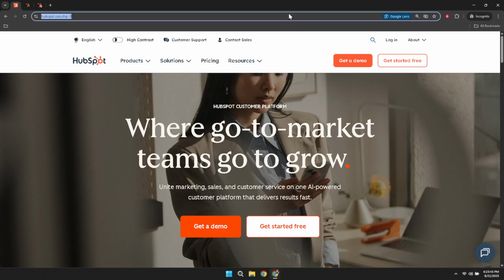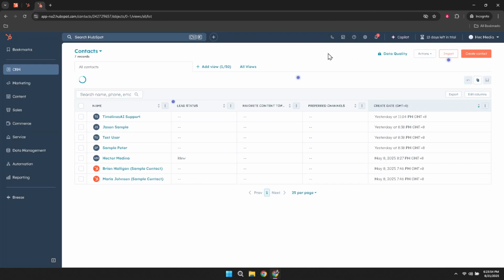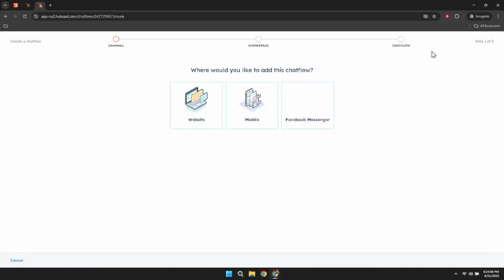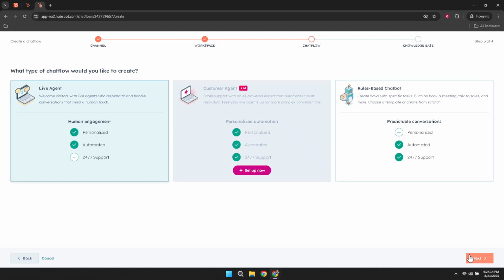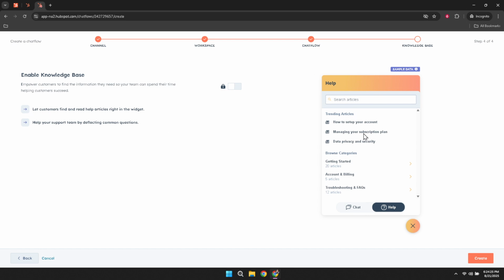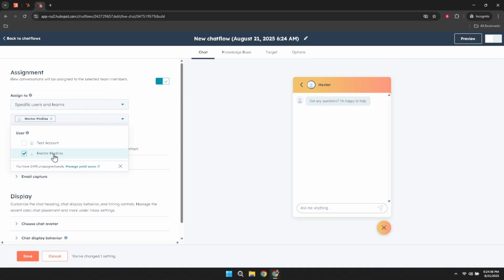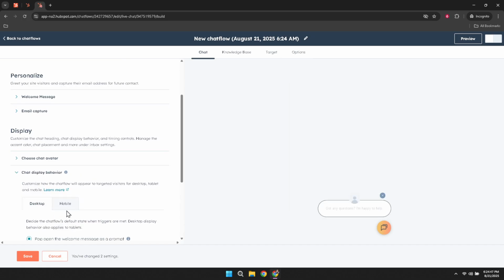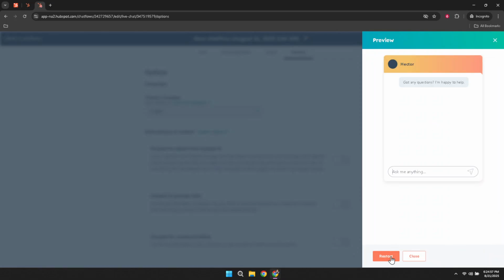How To Use Set Up Live Chat In 5 Minutes Using Hubspot [2025 Guide]